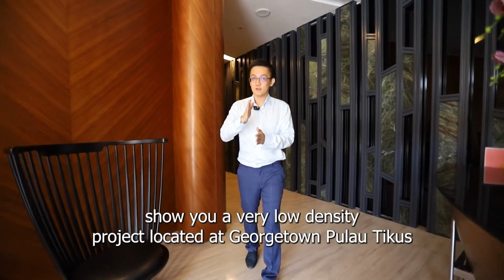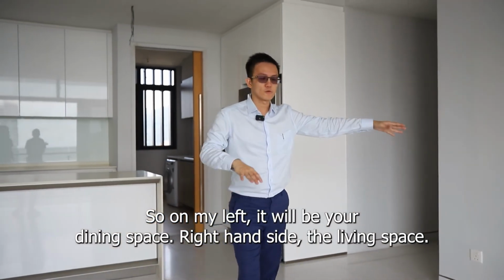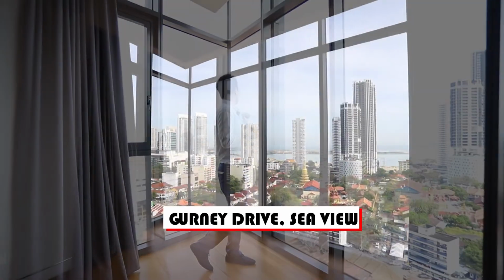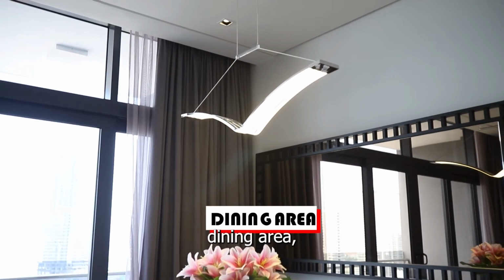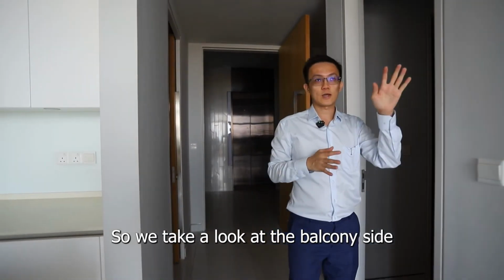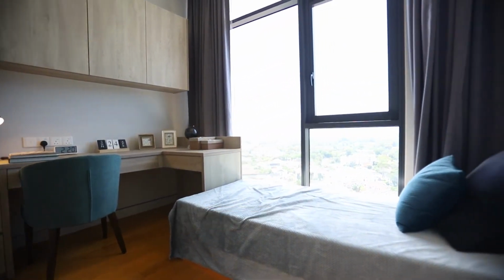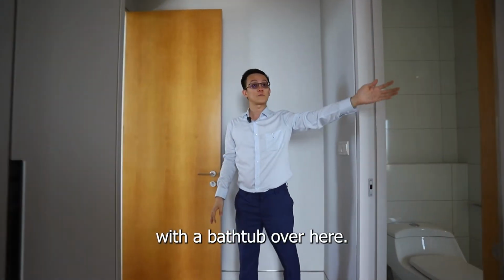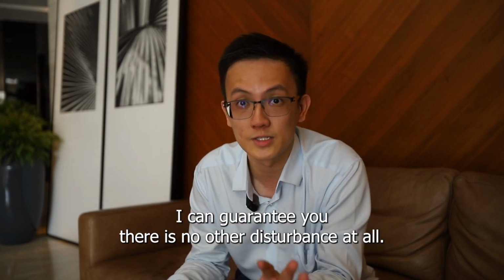(English) Moulmein Rise Penang Georgetown Full Review | 84 units Low Density condominium- Scott Seow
Timestamp:
00:00 Moulmein Rise View
01:00 Type A 2,228 square feet
06:33 Type B 1,851 square feet
10:33 Facility
11:45 Type C 1,787 square feet
14:20 Type D 1,819 square feet

Project Name: Moulmein Rise
Total Unit: 84
Completed year 2018
3 & 4 bedrooms choices
maintenance fees from RM 0.35 per square feet

售价 Selling Price:
Type C 1,787sqft : From RM2.36mil
type D 1,819sqft: From RM2.4mil
Type B 1,851sqft: From RM2.44mil
Type A 2,228sqft: From RM2.93mil

Scott Seow - Sharp Details

👉 Wechat: scottseow96